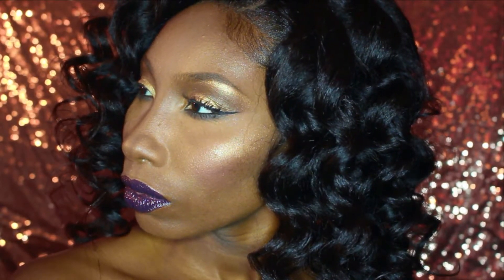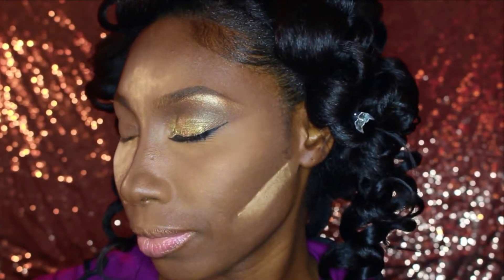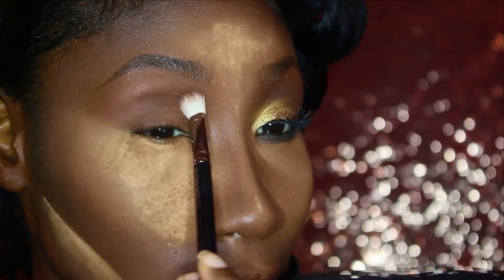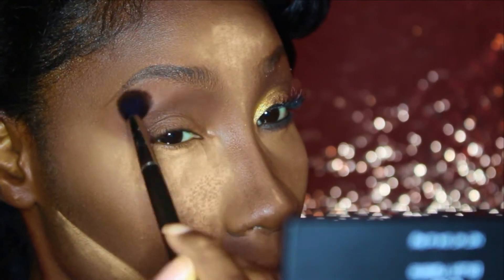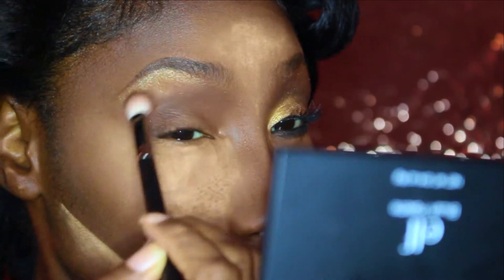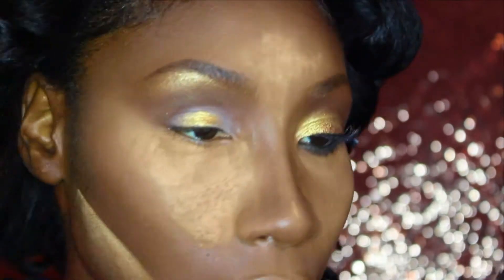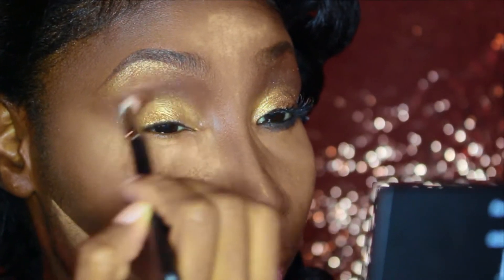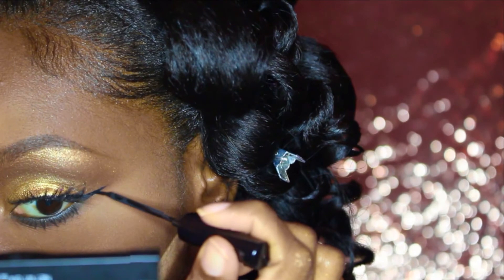BIRTHDAY GLAM Hair & Makeup | FALL Makeup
Hey Guys!

Unfortunately youtube has been a pain in my a** with cutting my videos in half after uploading. This is suppose to be an 11 minute vid but it was cut in half leaving me to make a two part video.

Here's my birthday glam hair & makeup tutorial that's also Fall inspired. Hope you love it!

Wigs details:

Length-18 inches
Texture- Kinky straight
Density- 130% (med-heavy)
Cap Construction- Glue less 3B